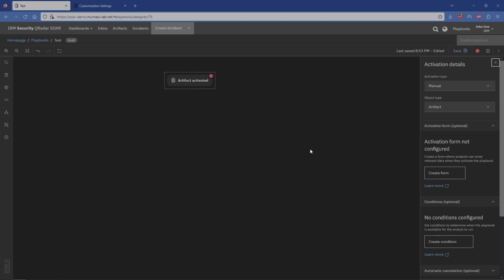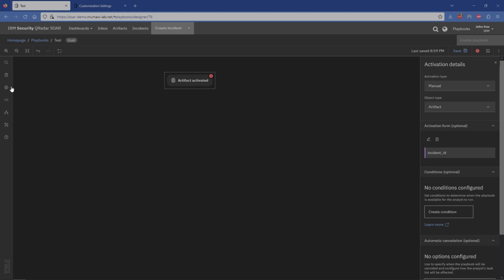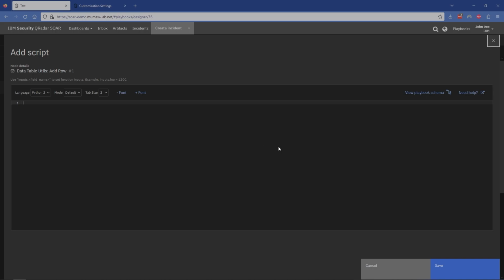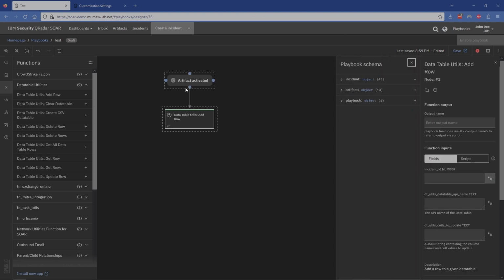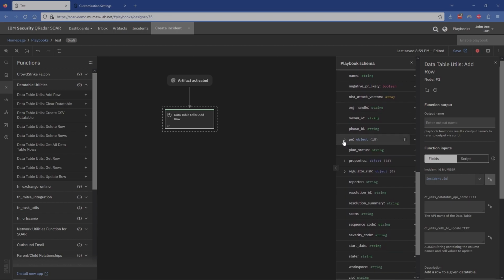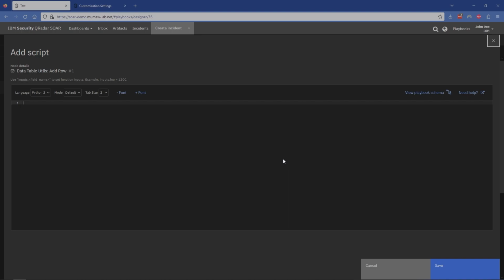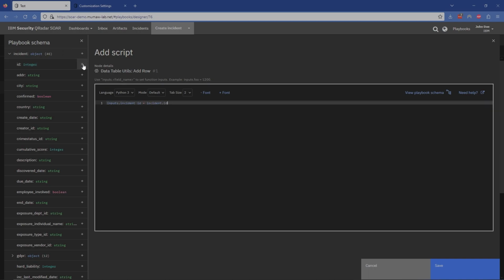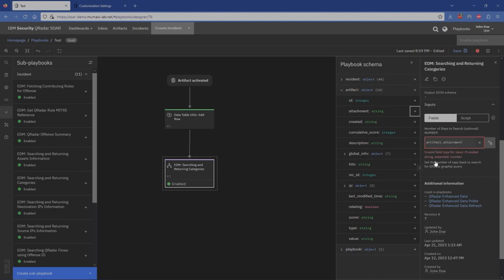Low Code Introduction | v49 Playbooks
Welcome Security Gurus. Join us as we explore the new Playbooks feature which allows us the ability to design workflows with less scripting within the platform. This new low-code option is just the beginning of new ways IBM Security SOAR is innovating playbooks design! Feel free to ask questions in the comments below so that we can assist in any way possible, but for more complex playbooks you might try reaching out to the IBM Community which is linked below. Thanks!